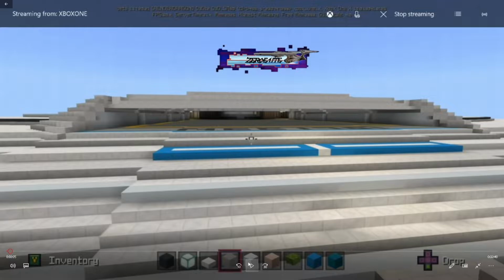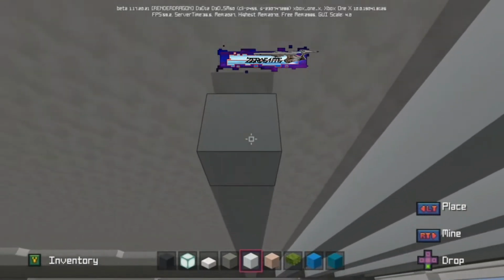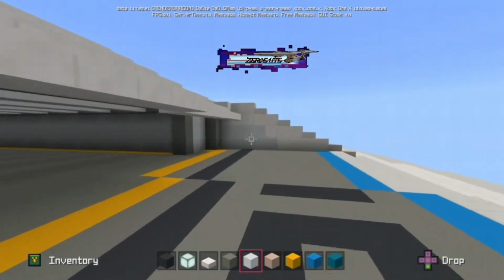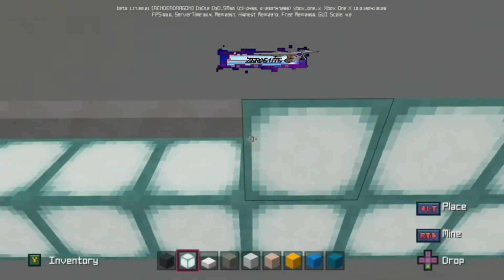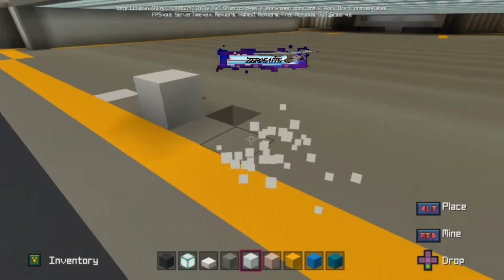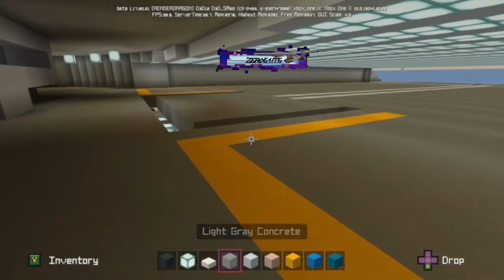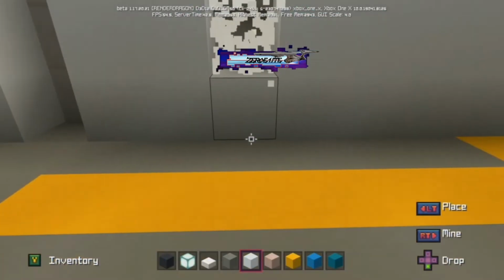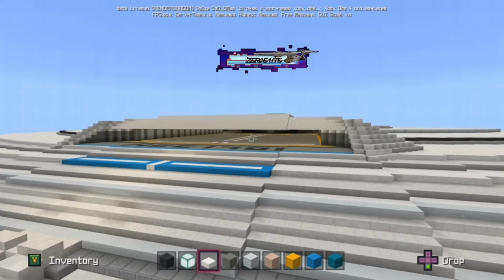U.S.S. ENTERPRISE-D TUTORIAL EP78-SHUTTLE BAY PT 6